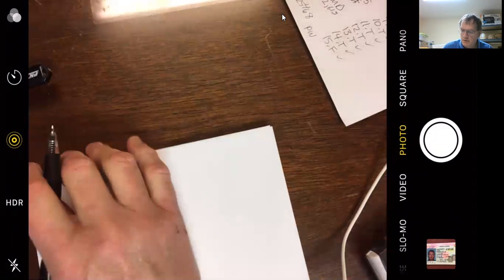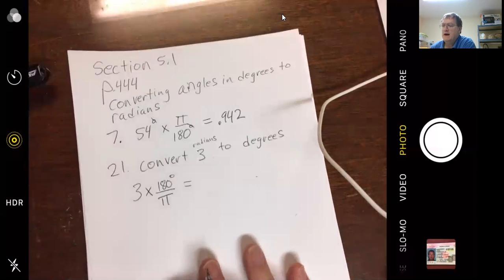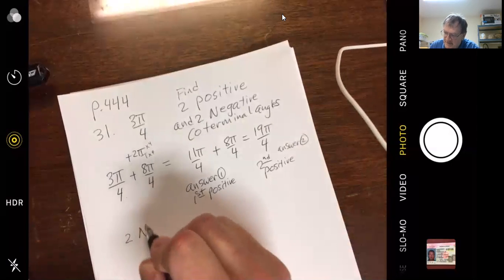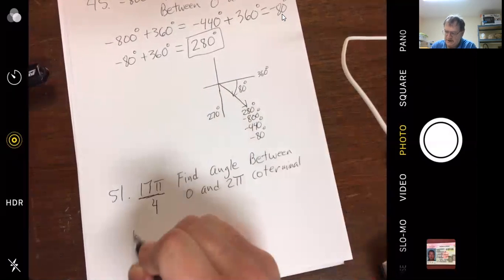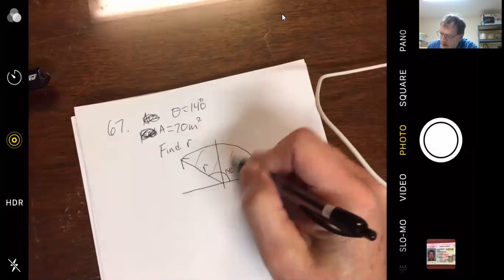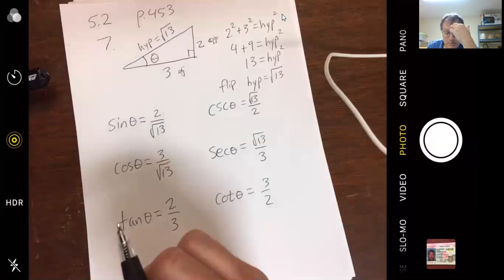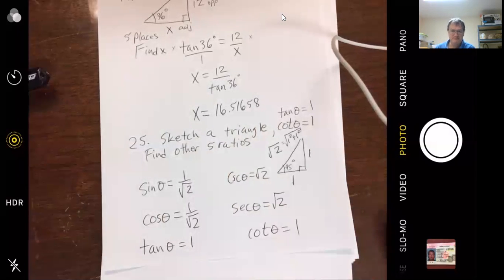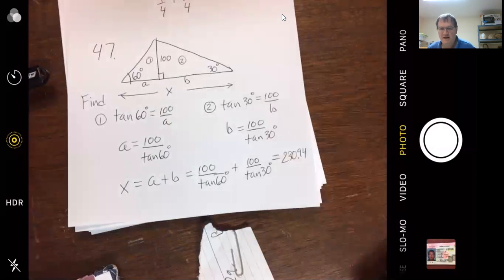MATH 1113 Zoom Meeting February 5 Sections 3 1, 3 2